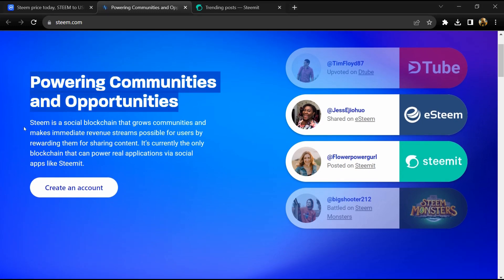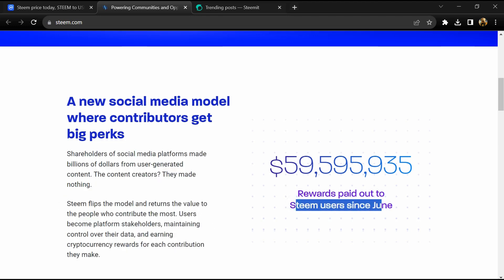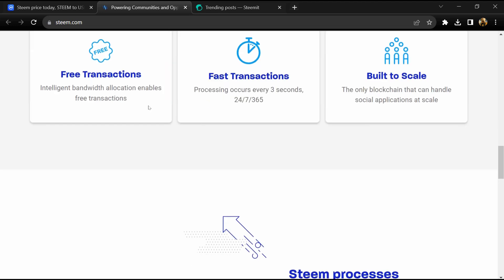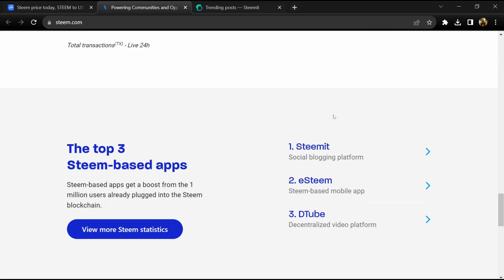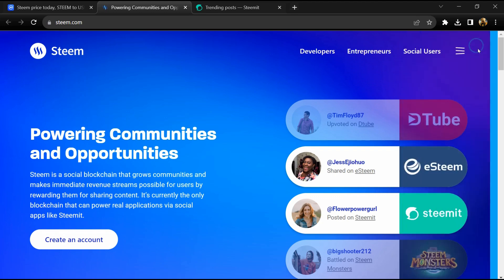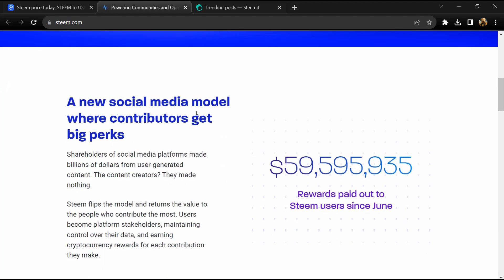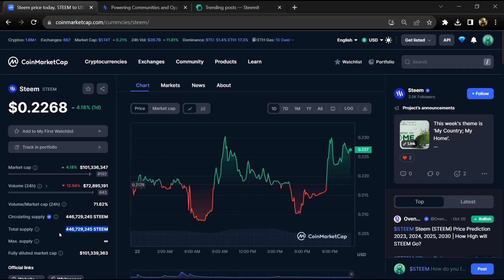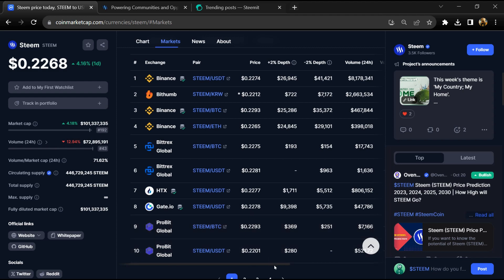What is Steem (STEEM) Coin | Review About STEEM Token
In this video, I will share a Review of the Steem (STEEM) token. I have collected all the data from online sources please don't take this video as financial advice. I am not a financial advisor.